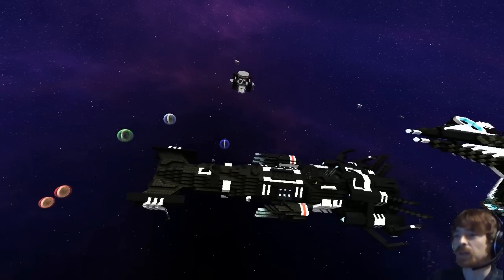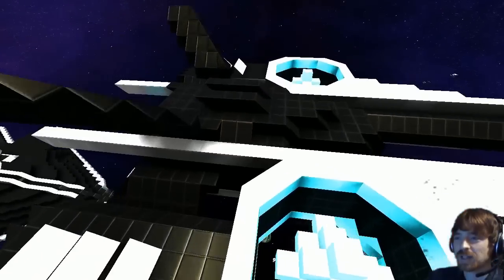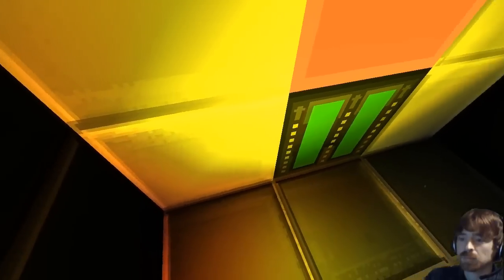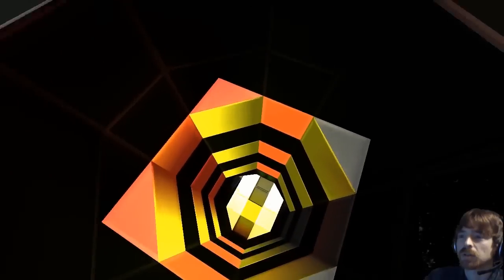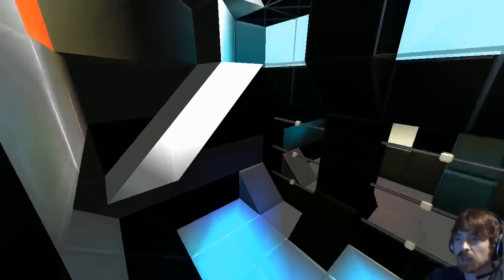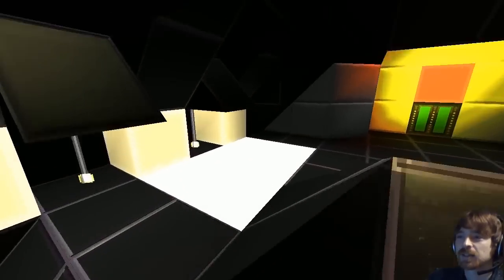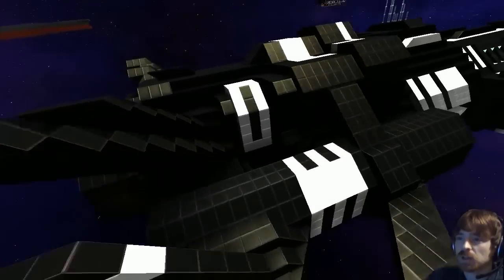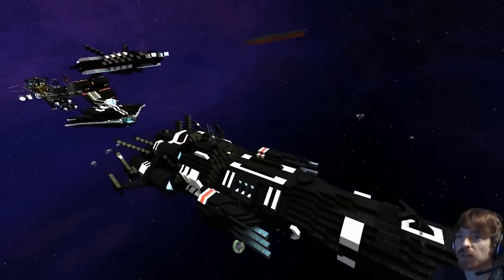Starmade Ep899: While-u-wait by Dalmont [Lineup Marathon]